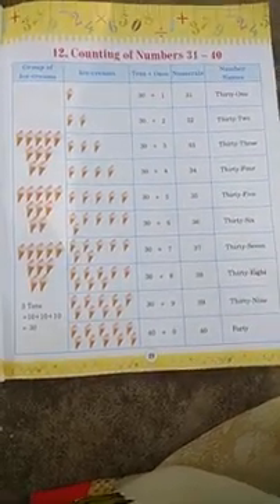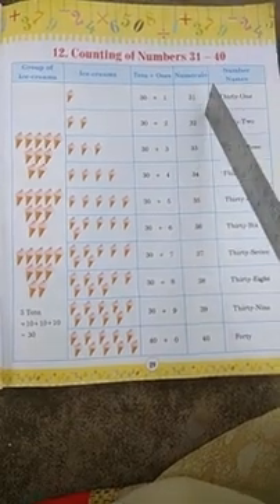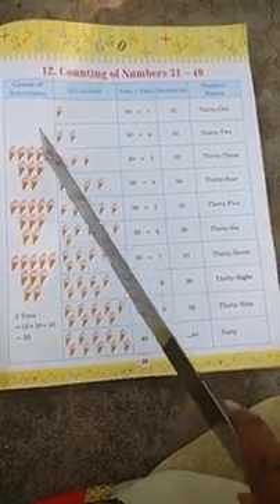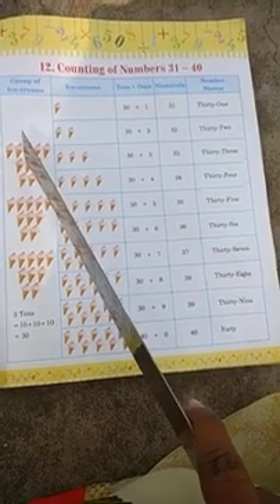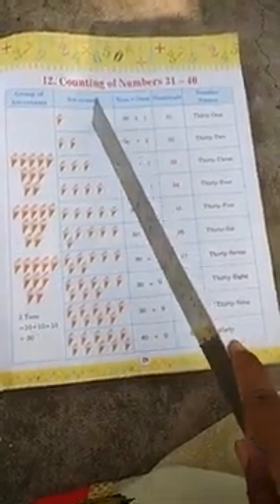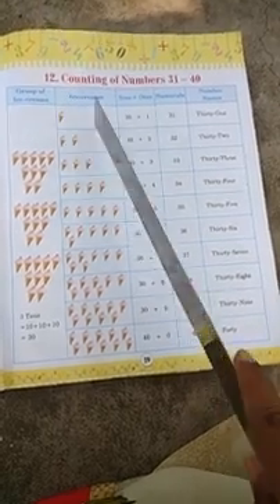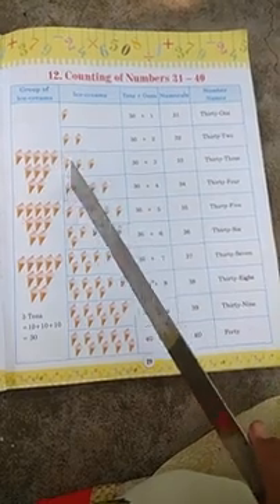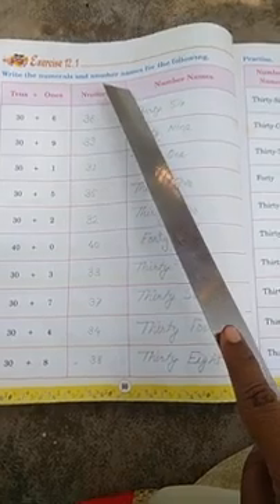Counting Numbers 31to 40